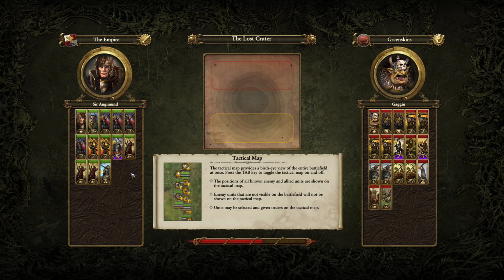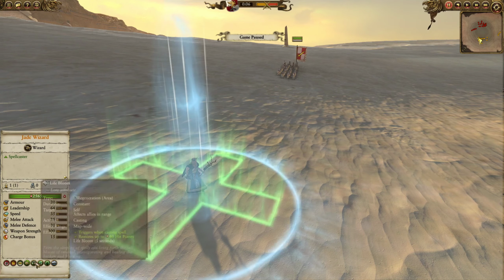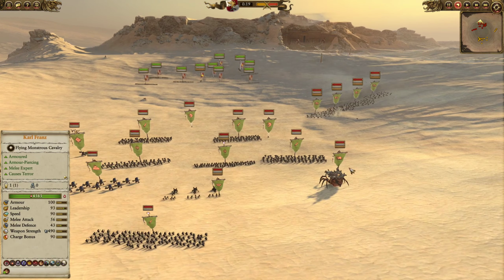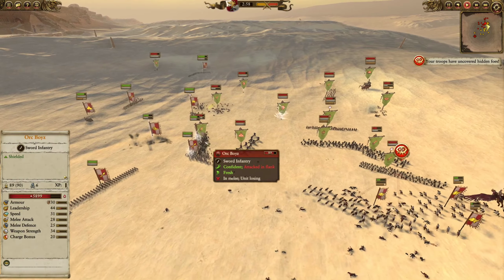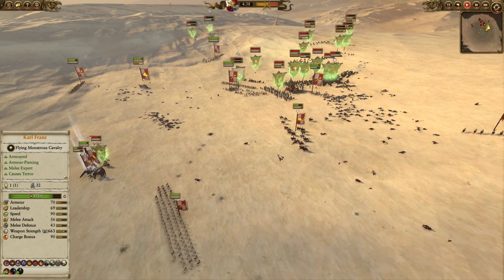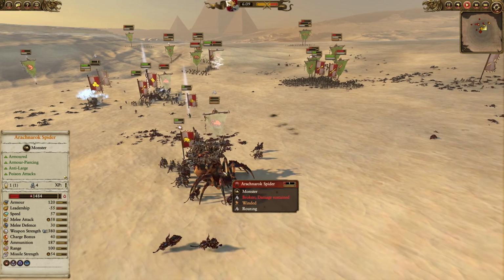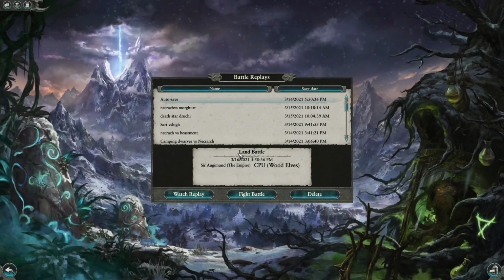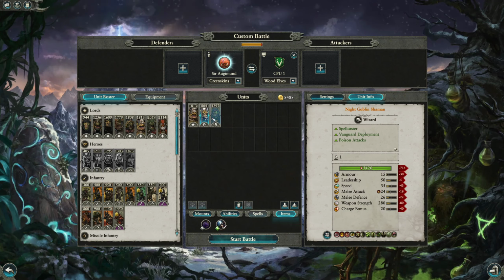Franz and the Vindictive Glare - Empire Vs Greenskins Total War: Warhammer II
It was 10 times those gobbos casted vindictive glare.

Come check out my group channel and hang out in our discord!